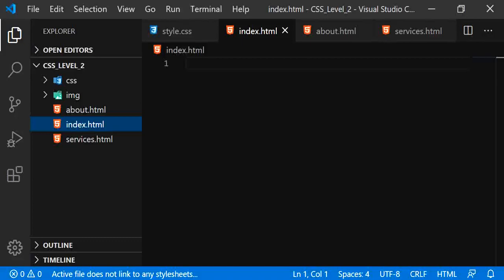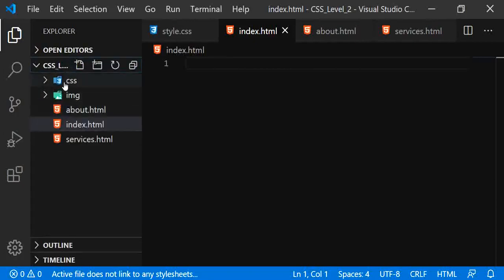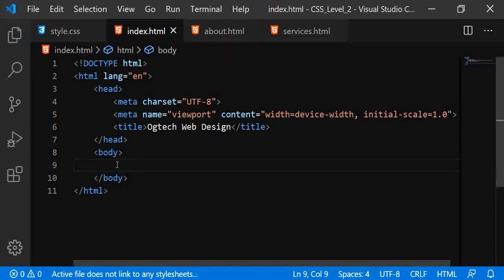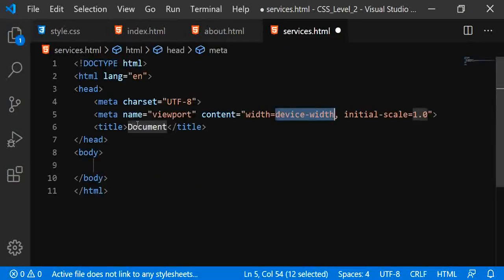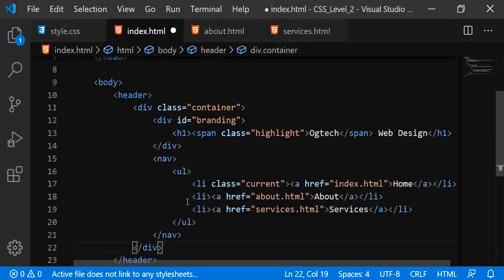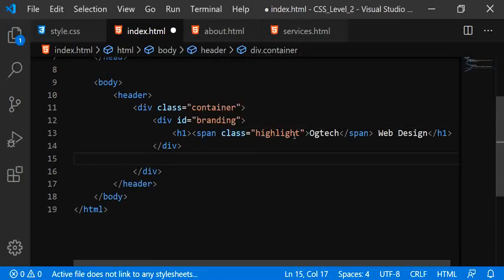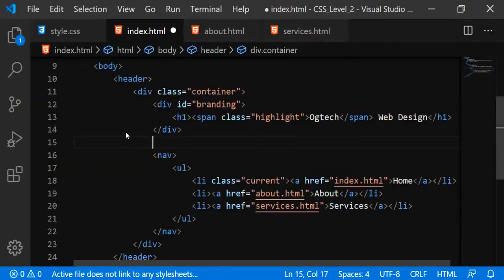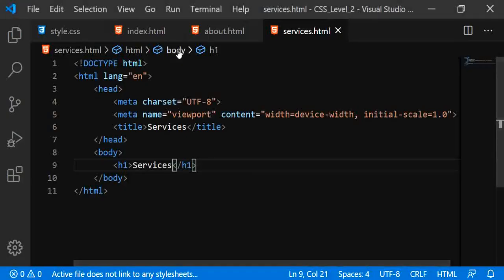Part 2 Css Level 2 Adding Home Menu